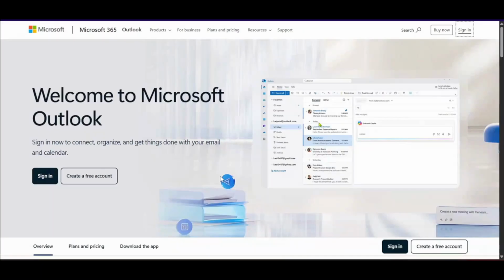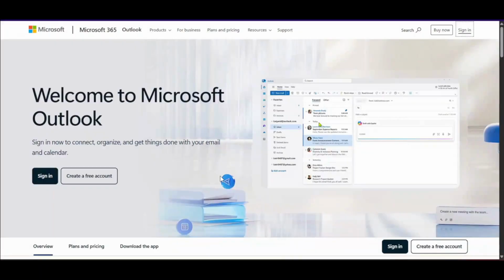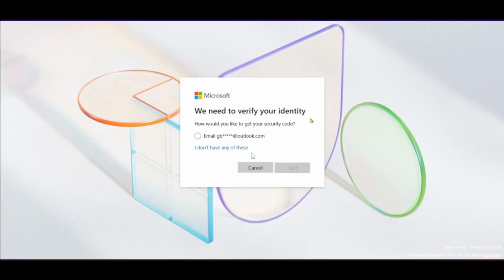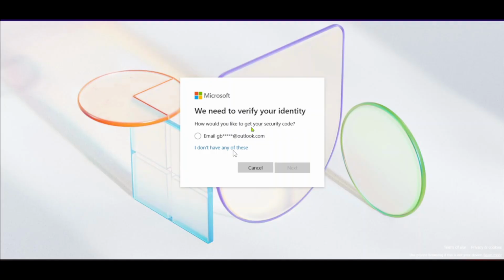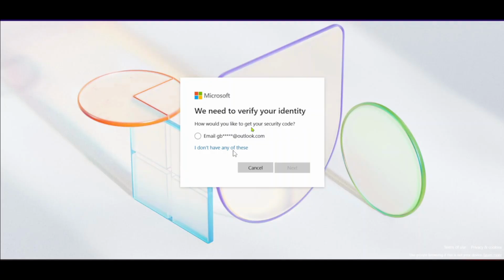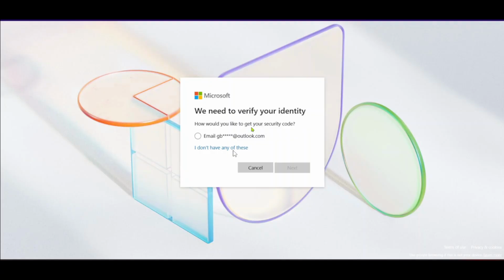How to Recover Hotmail Account Easy (Full 2025 Guide)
How to recover Hotmail account easy is exactly what this 2025 guide is all about. We’ll walk you through recovery forms, verification methods, and backup options to regain access fast. This tutorial is simple, beginner-friendly, and ensures you don’t lose your important emails.